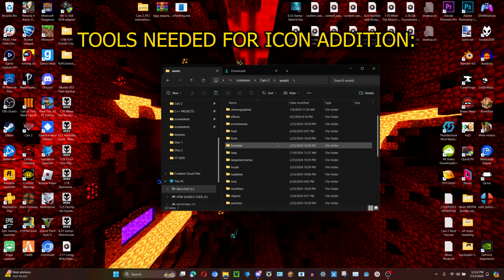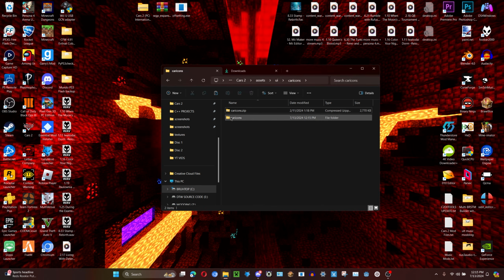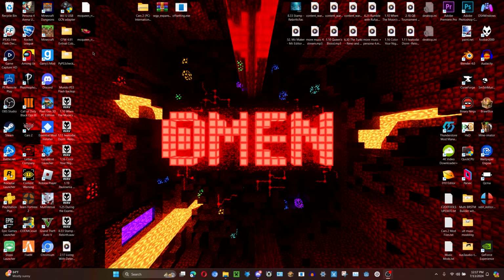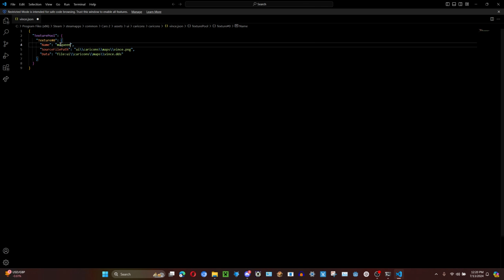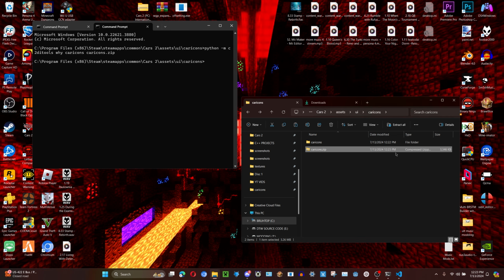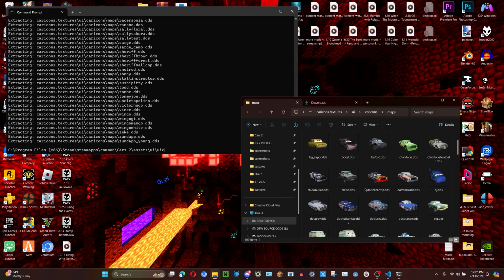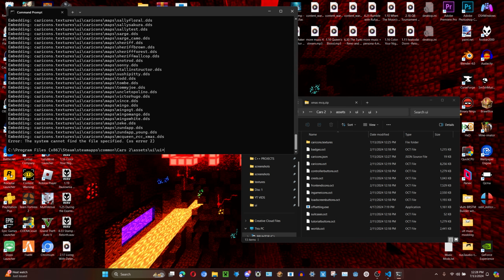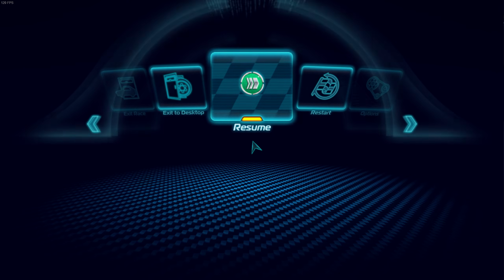Cars 2: The Video Game - ICON ADDITION TUTORIAL! COMBINE ICONS TOO! (OUTDATED - PC ONLY)